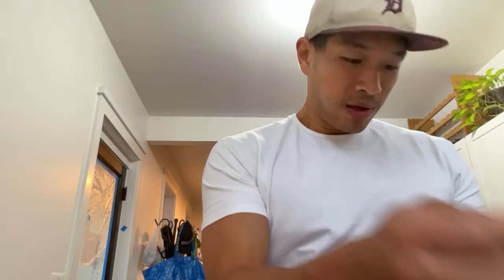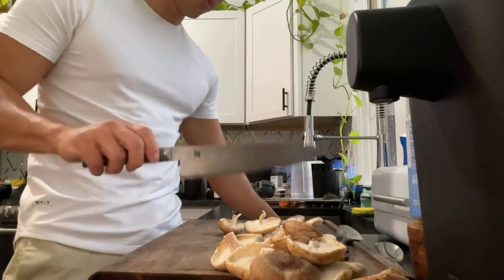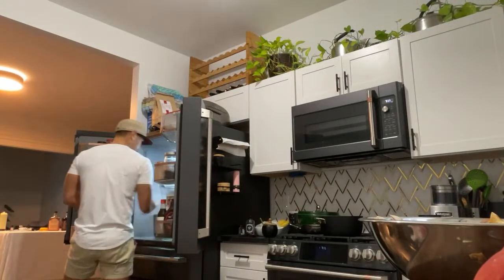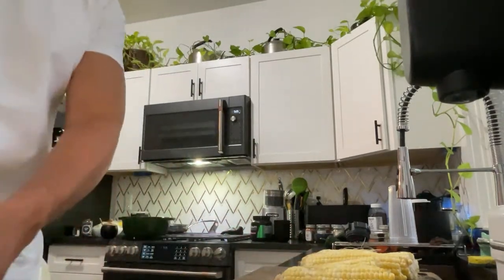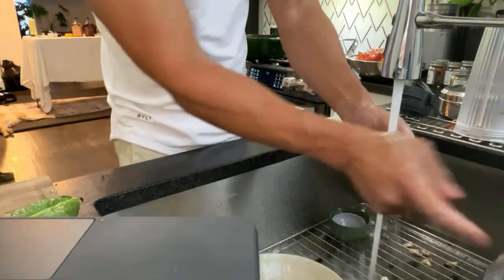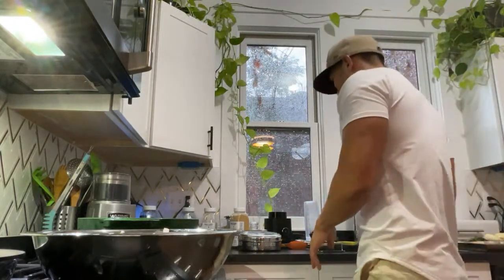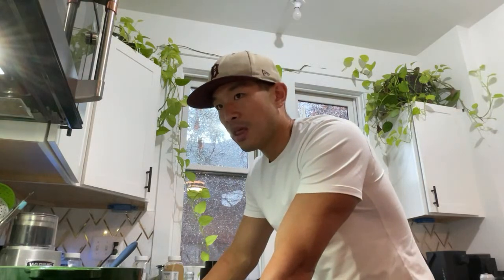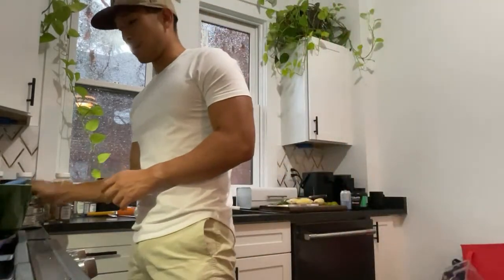Cook With Me: Cleaning Out The Fridge